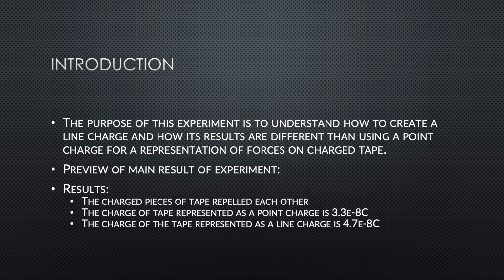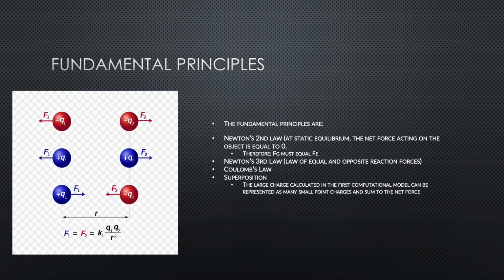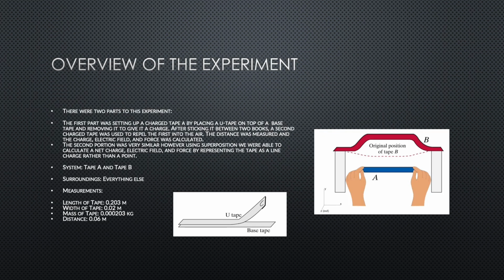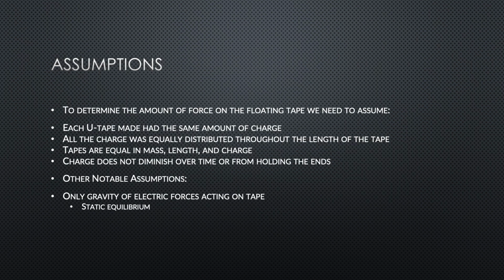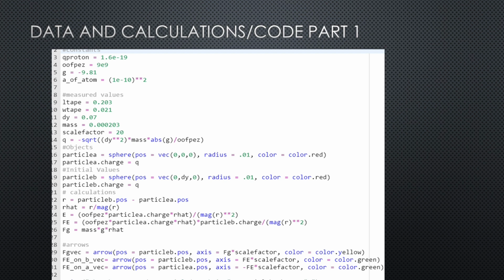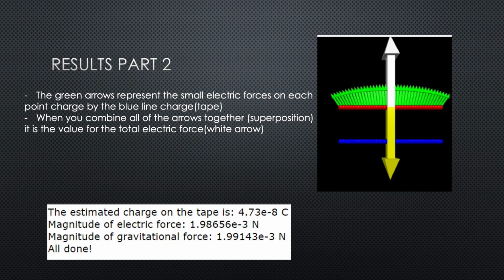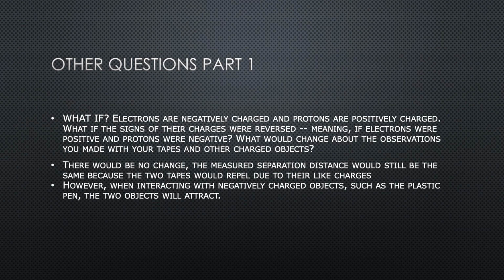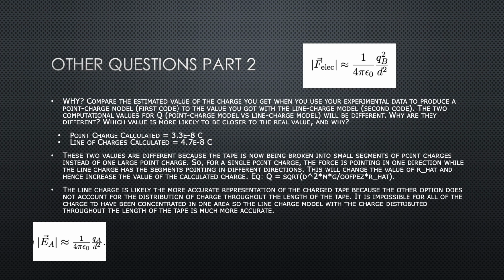Phys 2212- Charged Tapes lab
The glowscript code is in the comment section